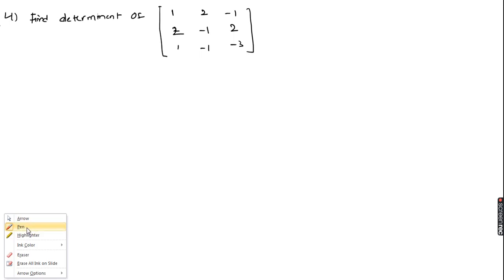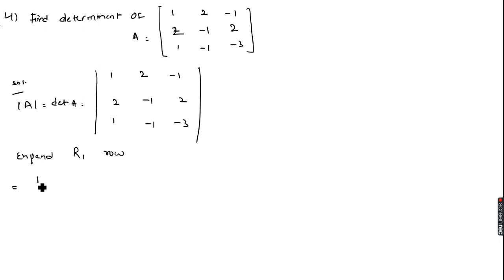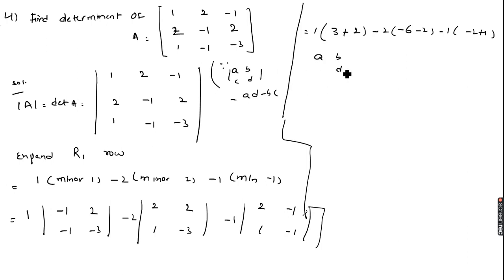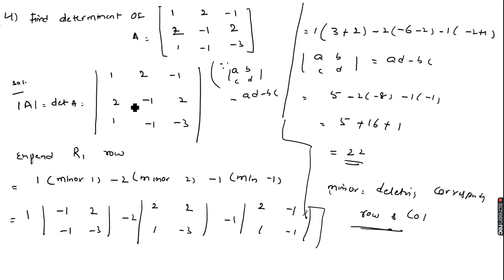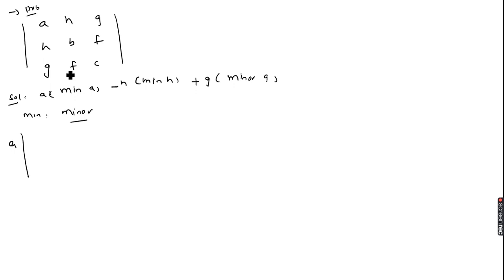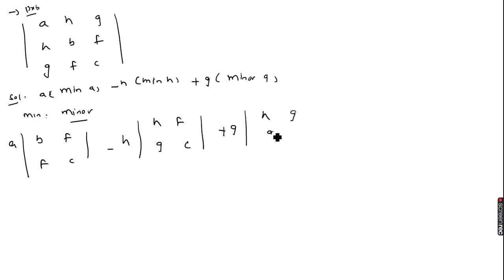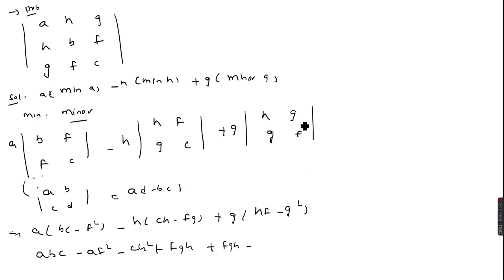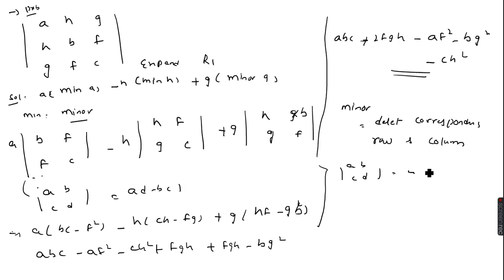#5-Matrices-Determinants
Matrices
Determinants of Matrices